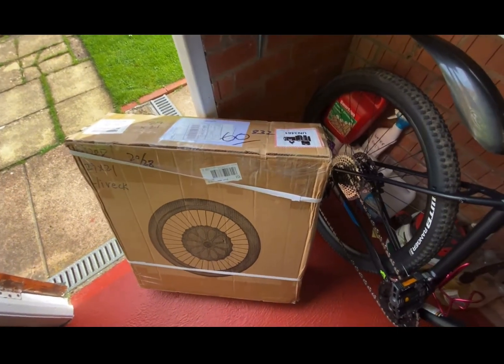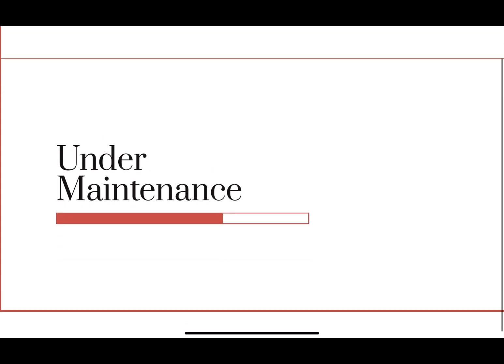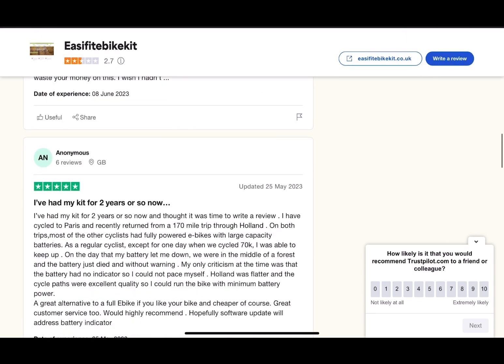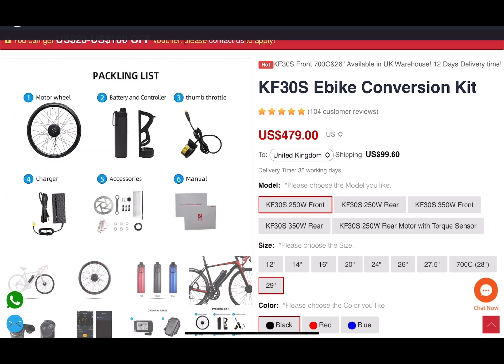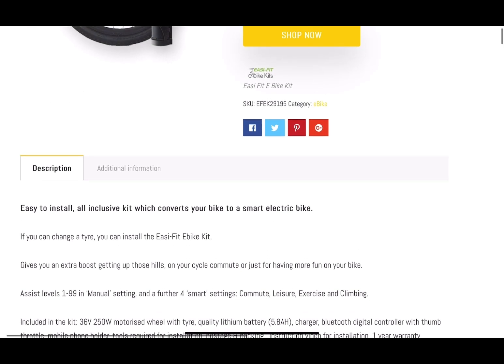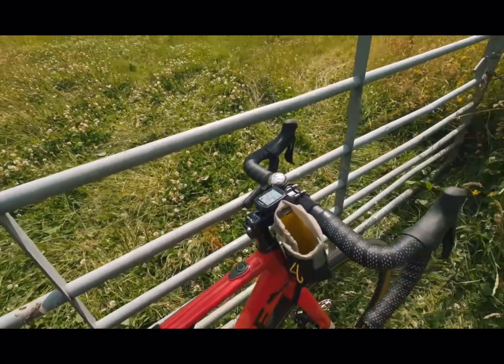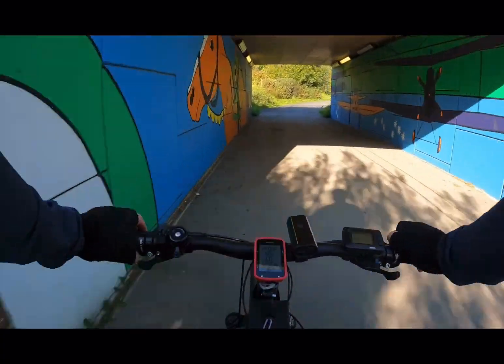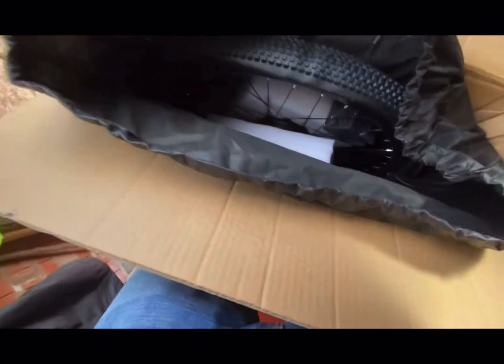Has Easi-fit E-bike kits Ceased Trading ?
What has happened to Claire and Clive’s Easi-fit e-bike kits website, the site says under maintenance ?
The Facebook page has gone !
This is not the way to run a business , for anyone who has recently bought one they will have no after sales service.
Which is a shocker as they advertised a 30 day money back policy on their website .
I have searched online and at Companies house you do find the owner of the company and they are still showing as active , although their latest accounts are due ?
Tip - It’s not under the business name if you do run a search.

*** I contacted the e-bike kit supplier directly and they have told me that Easi-bike kit have “Ceased Trading” ***

So I would suggest you contact LVBU directly at if you are having issues with your kit, I’m sure they will try and help out.